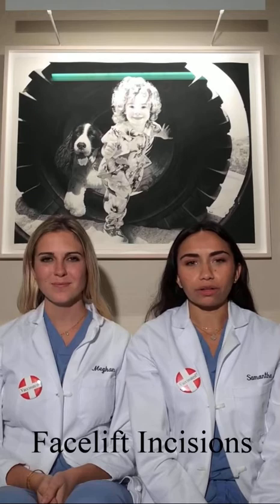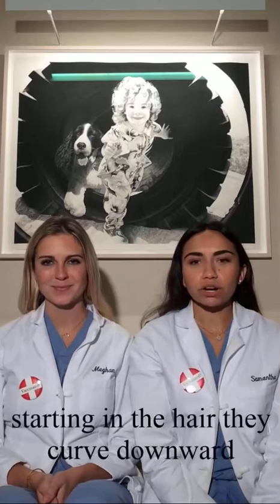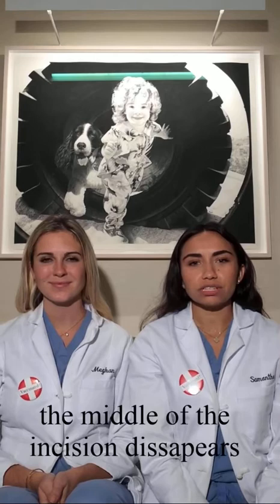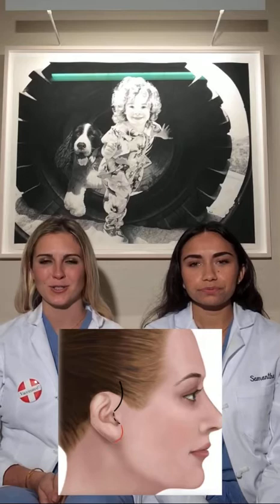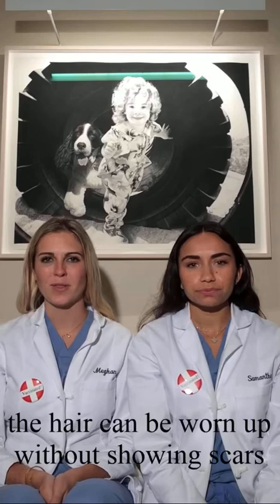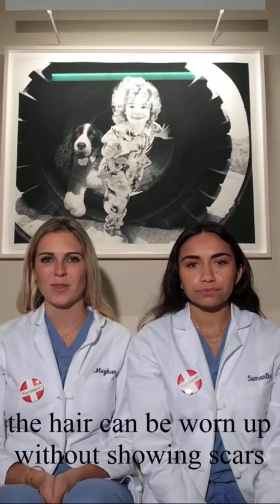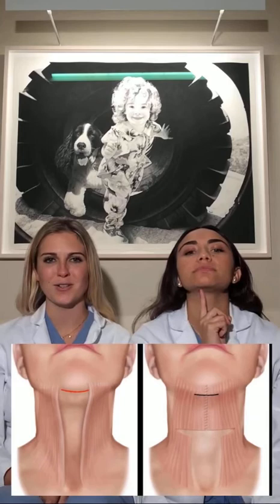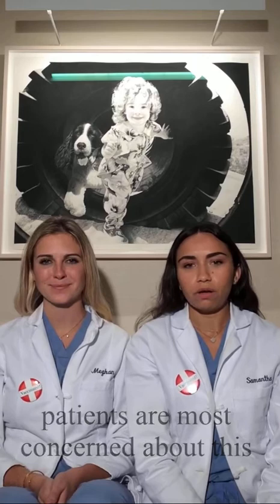Facelift Incisions with Sam & Meg